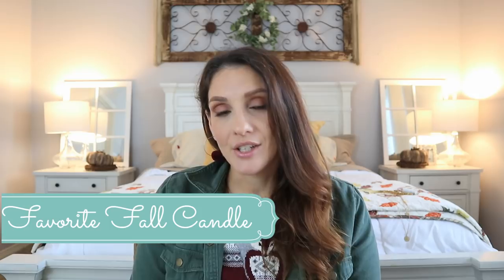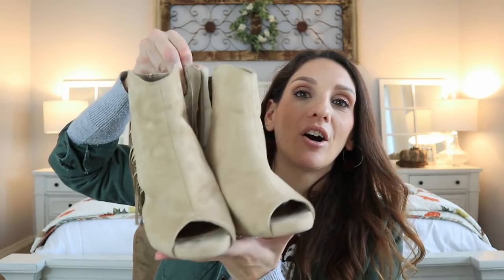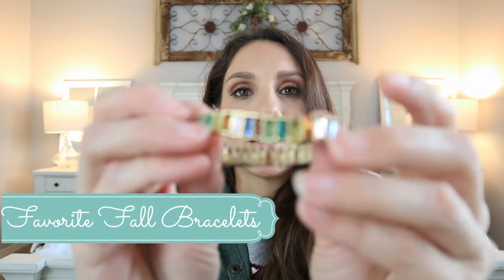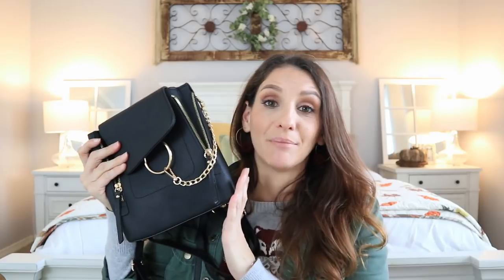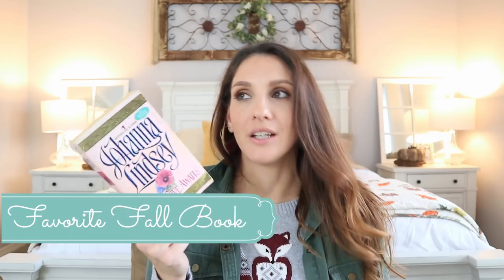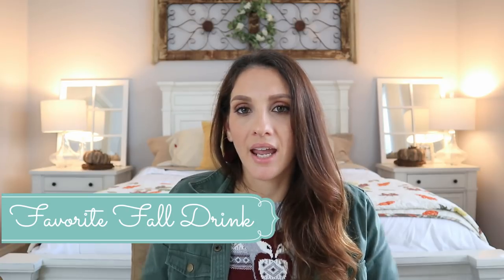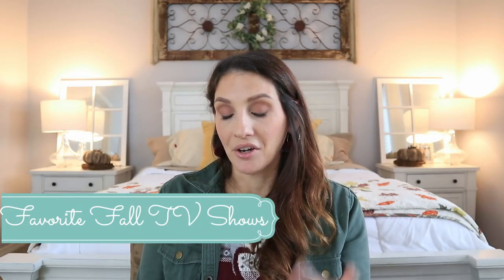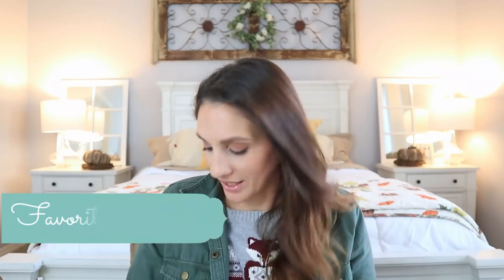FALL FAVORITES 2019 | CLOTHES, MAKEUP, MOVIES, YOUTUBERS, & MORE | CRAFTYGIRL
*Candle*
Yankee Candle – Pumpkin Cupcake
Bath and Body Words – Cold Caramel Brew

*Scarves*
Yellow Infiniti
Fall Plaid

*Vests*
Herringbone Vest
Blue Puffer Vest: eBay – single seller. Brand: LL Bean

*Bracelets*
Rainbow Bracelet: I will update here when I find out where I bought it
Mesh Bracelet: Aliexpress (search mesh bracelets)

White/Pink/Brown Sweater

*Shoes*
Brown Leather Booties – Forever21 4ish years ago
Fringe Booties – Forever21 4ish years ago
Converse: Lots of different stores to purchase.
Nikes: from eBay

*Purse*
Chloe Designer Dupe Faye Backpack

*Lip balm*
Sol De Janeiro Brazilian Kiss

*Lipsticks*
Lorac lipsticks in:

*Eye Shadow Palettes*
Too Faced Peach Palette
Kylie Cosmetics Royal Palette

*Blush*
Milani Tea Rose

*Book*
Johanna Lindsey – When Love Awaits

*Movies*
Hocus Pocus
You’ve Got Mail
Halloween Town High
The Monster Squad
If a Man Answers

R A K U T E N (formerly eBates)